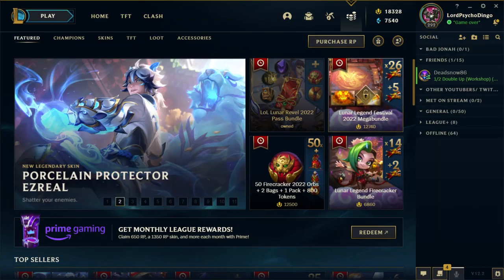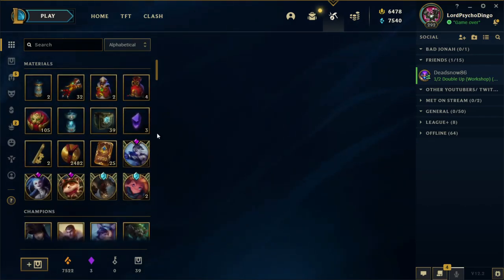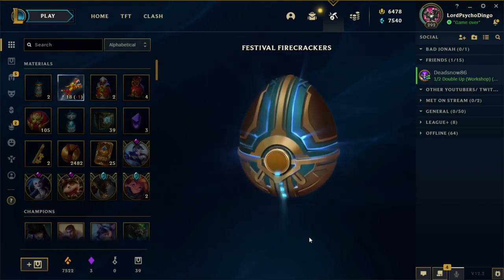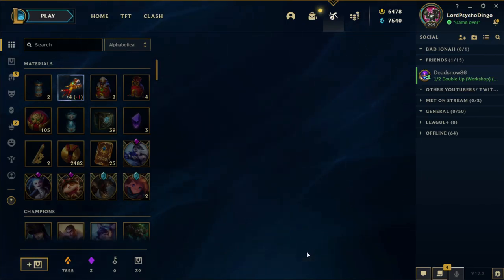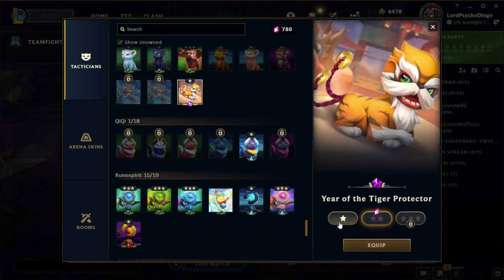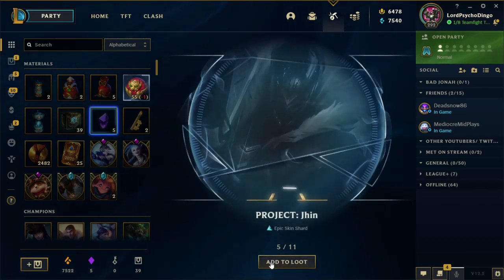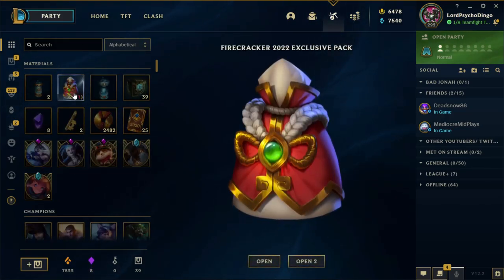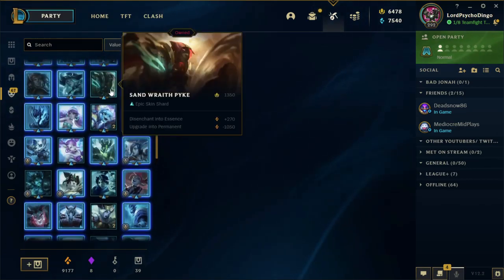I got over 75k worth of Riot Points!